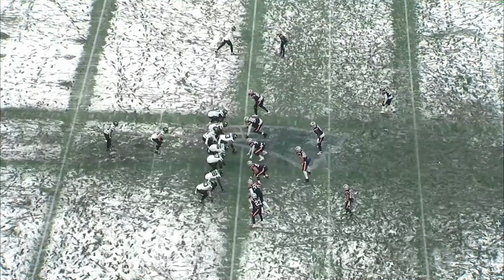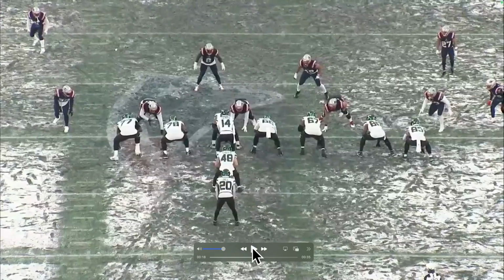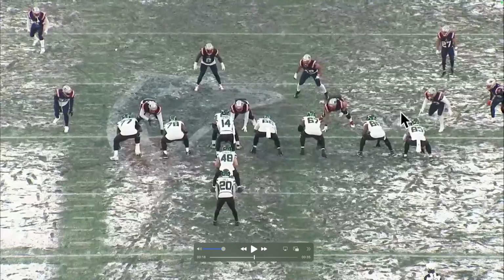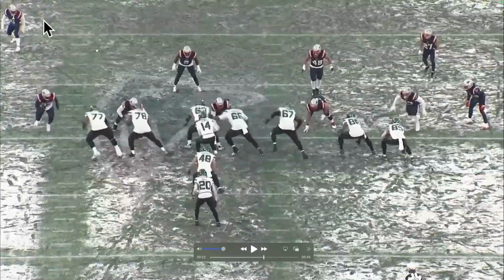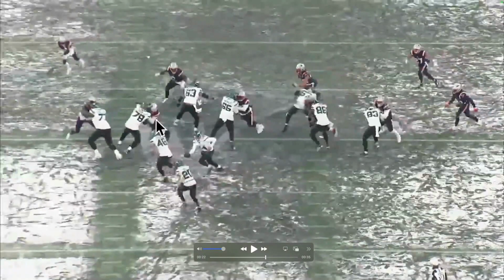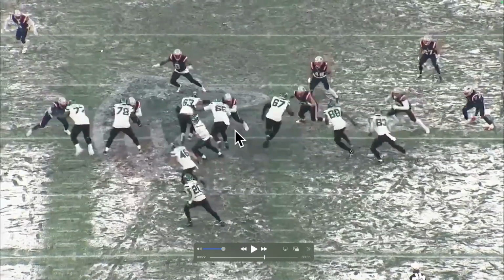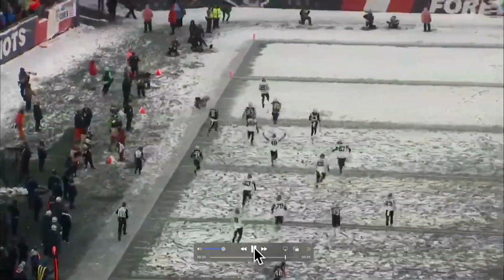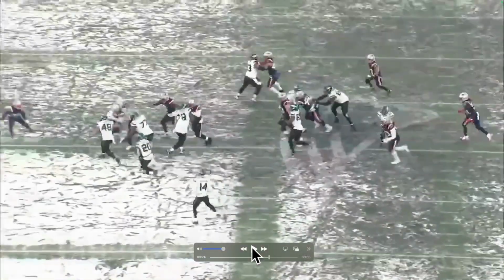JETS 50 YARD RUN TO SEAL GAME vs PATRIOTS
The New York Jets defeated the New England Patriots 17 - 3. This 50 yard run sealed the game for the Jets. This was also the last game for Bill Belichick coaching the Patriots. He will always be considered the GOAT of coaching until someone else comes alone and dethrone him. It will be interesting to see where he land next. In this breakdown I will go over what happened on this 50 yard play.